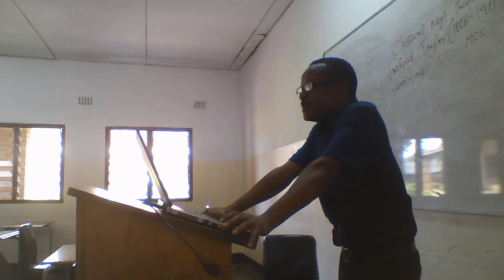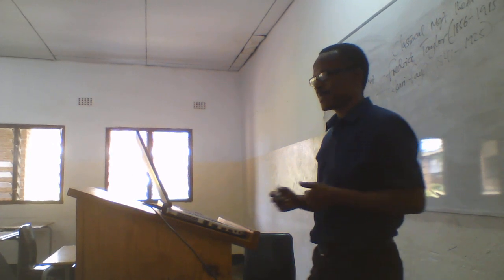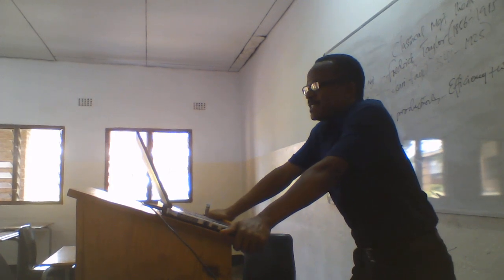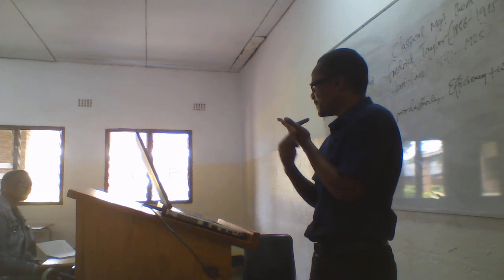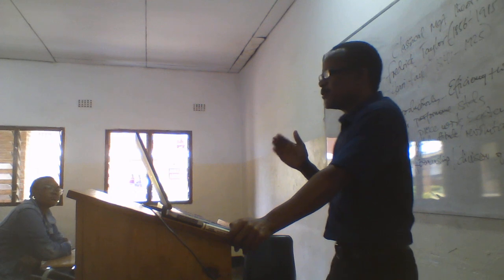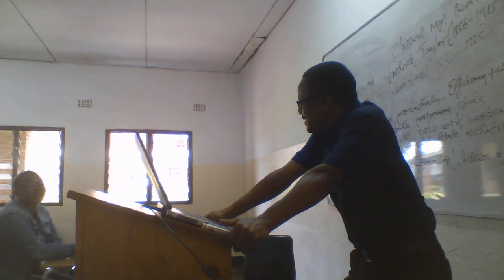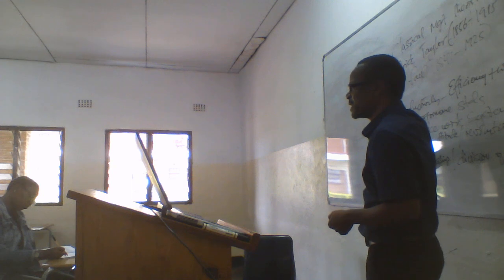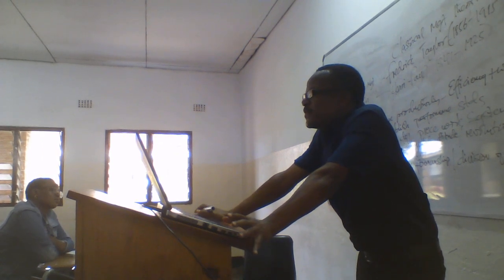Media Station Management class 4